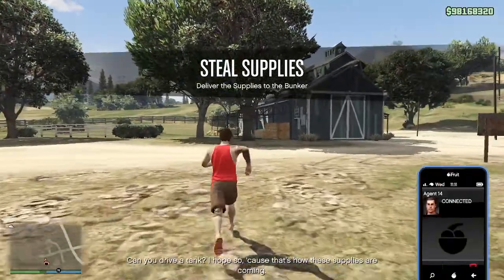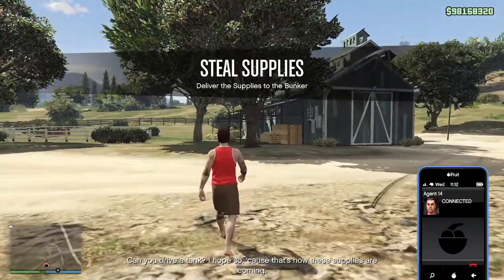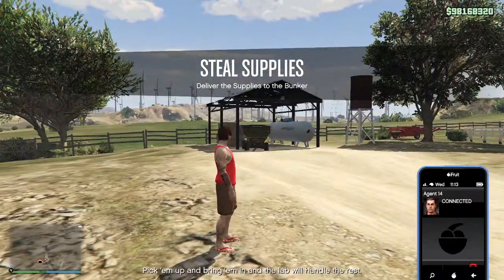STEAL SUPPLIES BUNKER LAWAN MILITER - GTA ONLINE INDONESIA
Di video ini gue jalanin salah satu misi resupply dari Bunker, setiap kita mulai misi steal supplies nanti kita diarahkan ke misi yang random ya.
Jadi kalau di video ini gue steal supplies dari pangkalan udara militer Fort Zancudo, gampang banget karena kita harus bawa sebuah Tank!

Selamat menonton teman-teman!